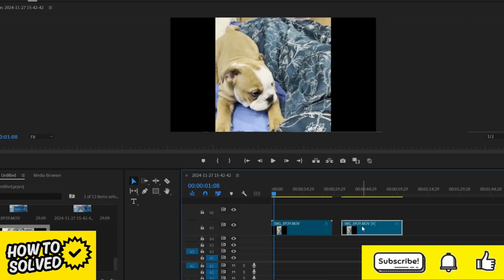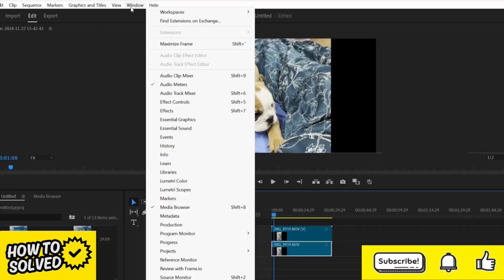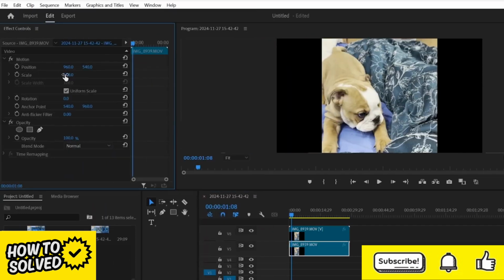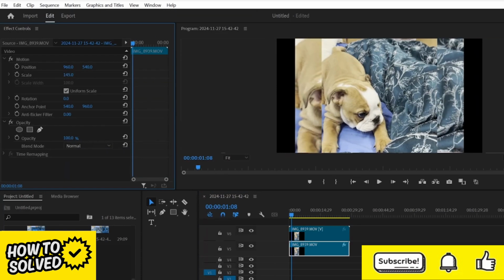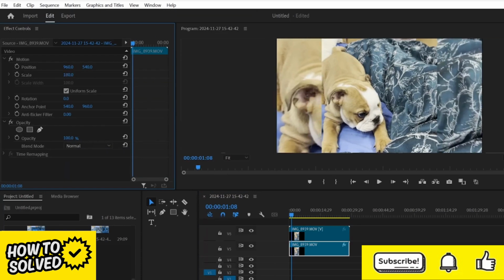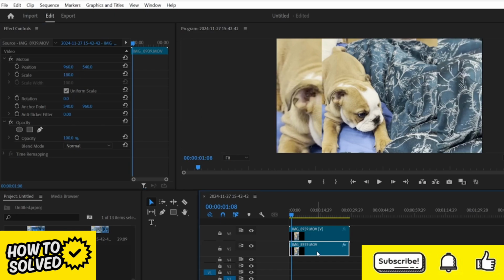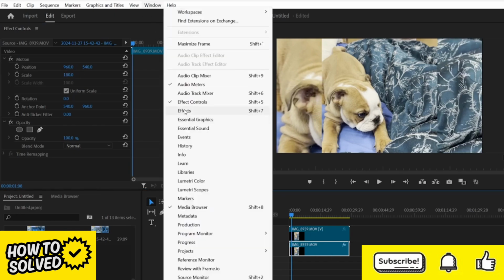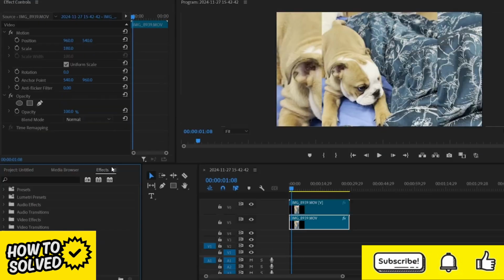[Easy Guide] Change Portrait Video to Landscape in Premiere Pro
In this video I will show you how to [Easy Guide] Change Portrait Video to Landscape in Premiere Pro